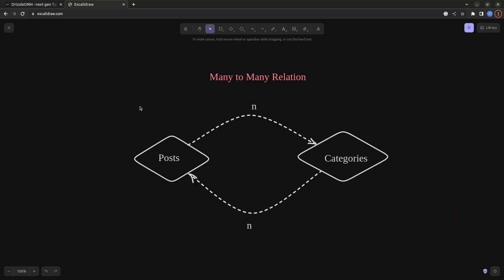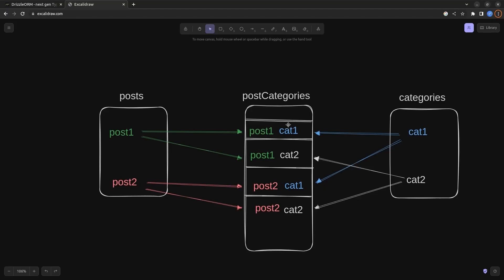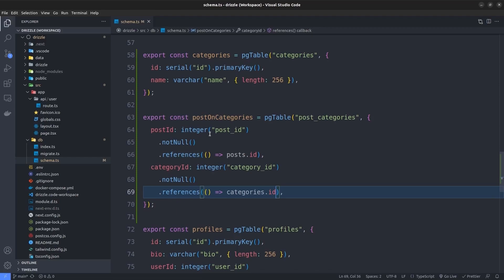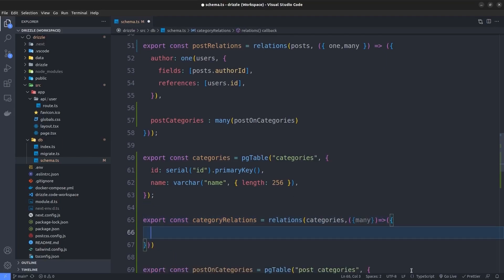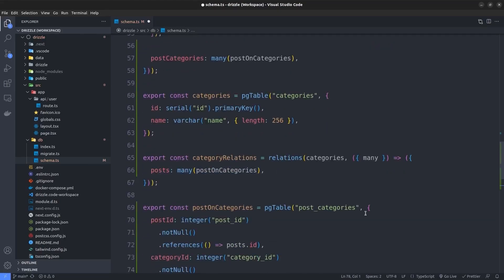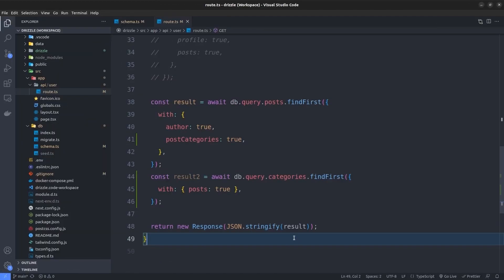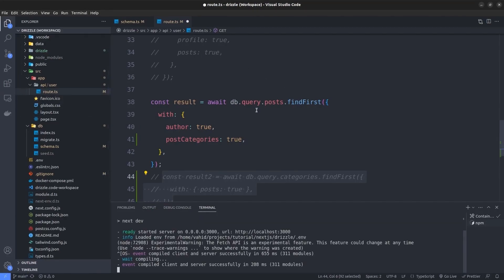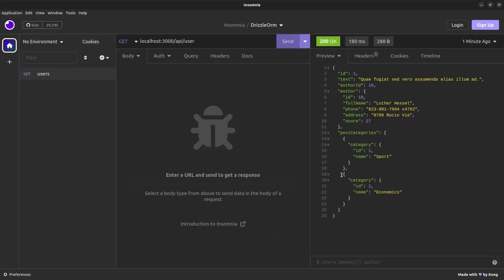Drizzle ORM #7- Many-To-Many Relations ⭐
Many-To-Many Relations has Always been tricky but In this episode of Drizzle ORM Comprehensive Course, You will Master how to create Many-To-Many Relations with Drizzle ORM.